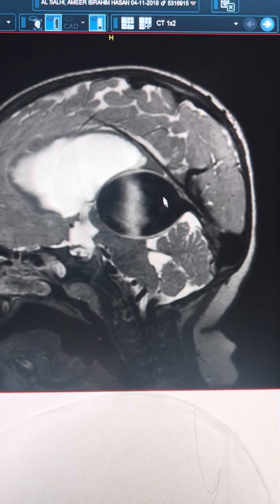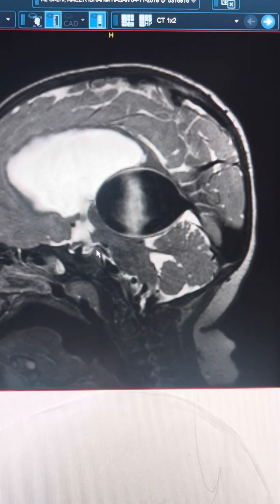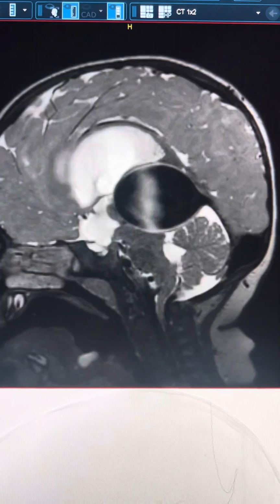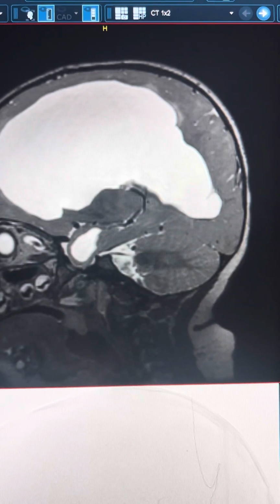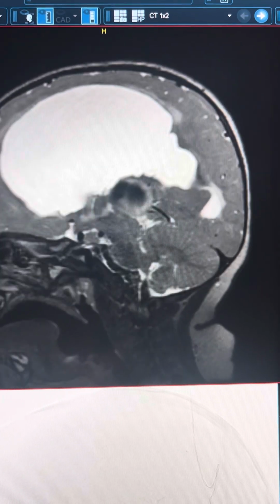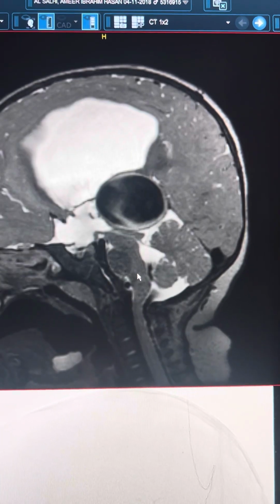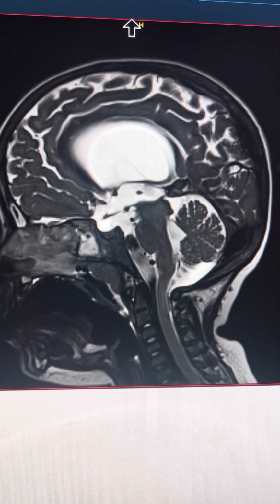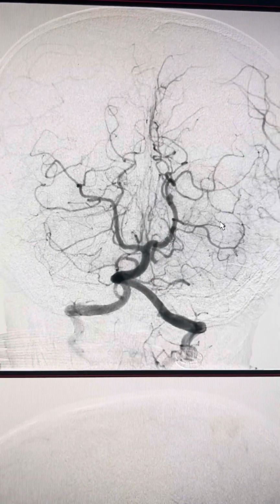3 July 2023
Vein of Galen treatment and follow up